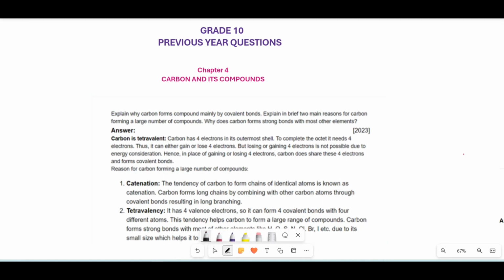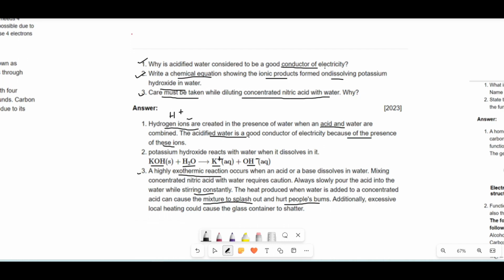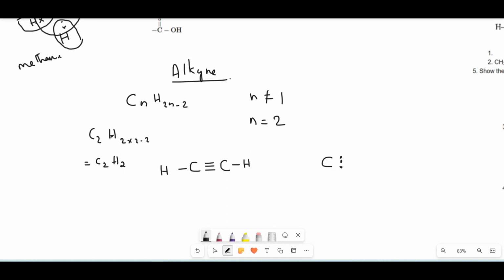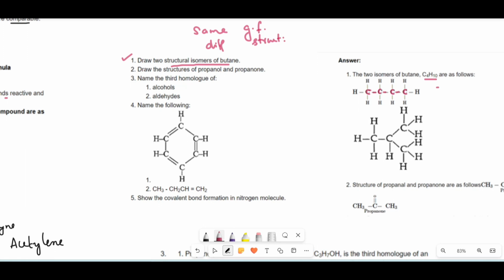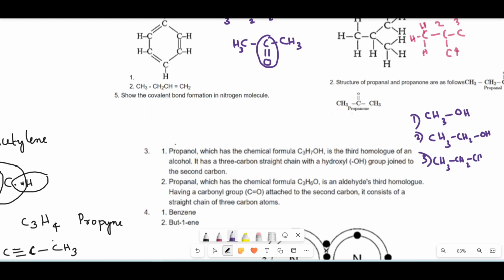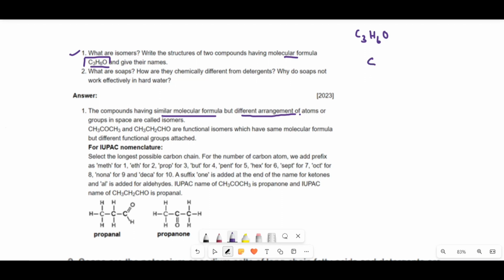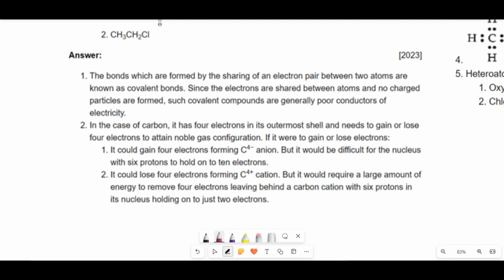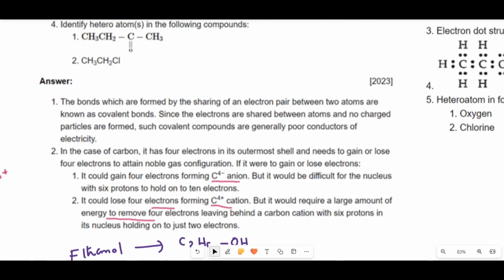Previous Year Questions | Grade 10 Science | Chapter 4 | Carbon and its compounds | CHEMISTRY PAGE